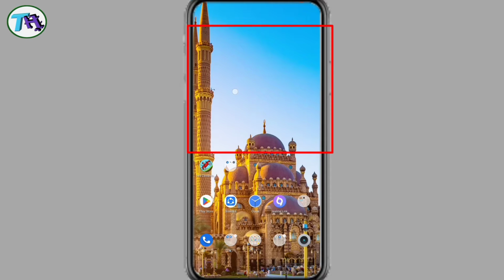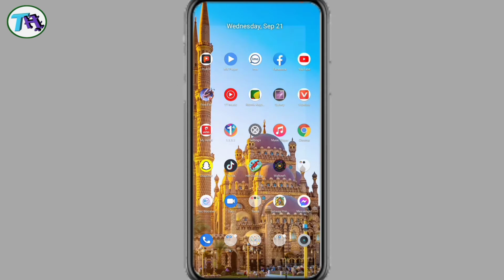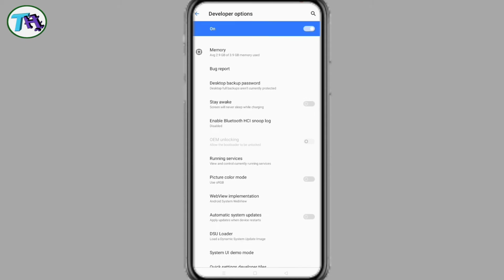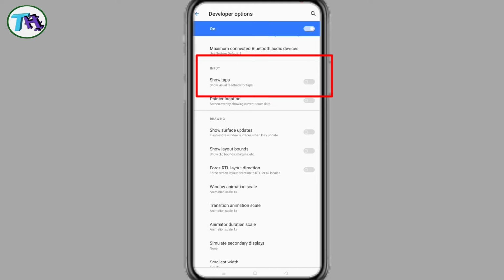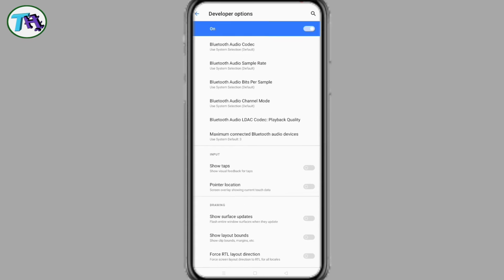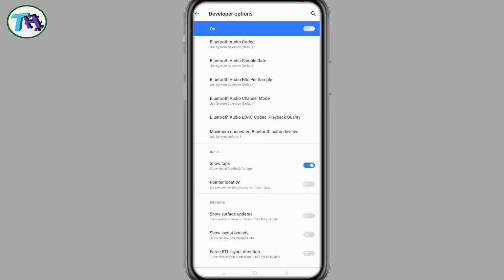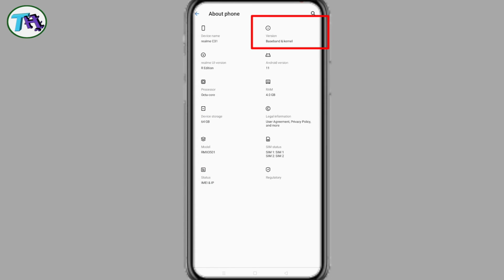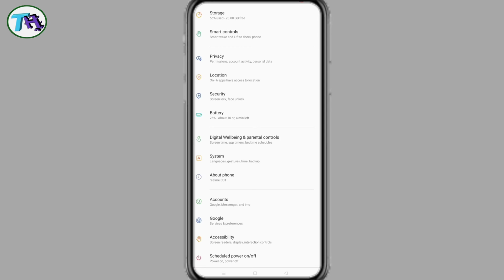How to show touch pointer indicator on realmi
Today in this video I will show you, how to show touch pointer indicator in realme phone.

                           ▬ 🔎 𝐇𝐚𝐬𝐡𝐓𝐚𝐠𝐬 ▬